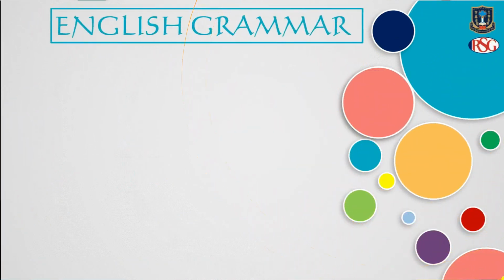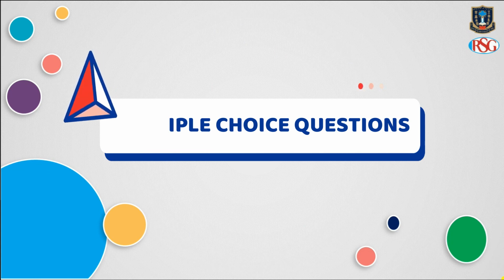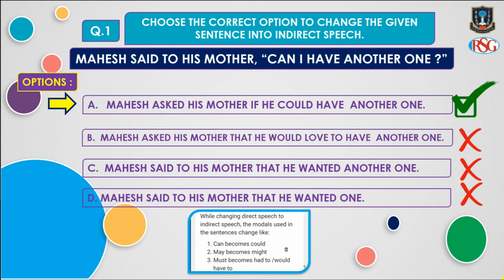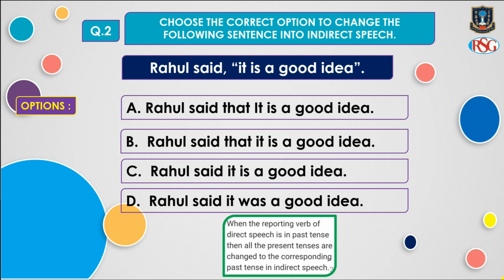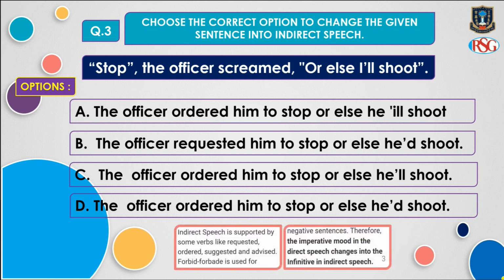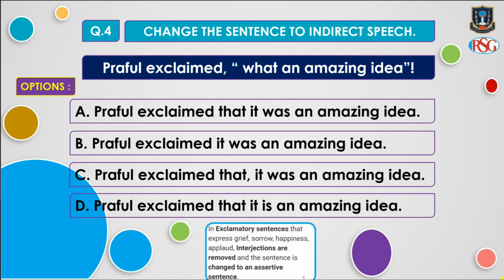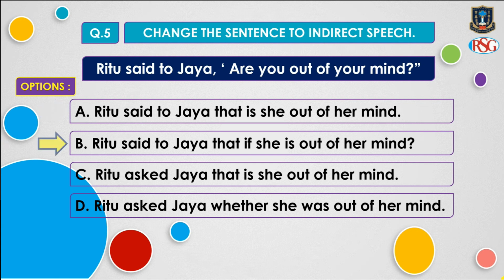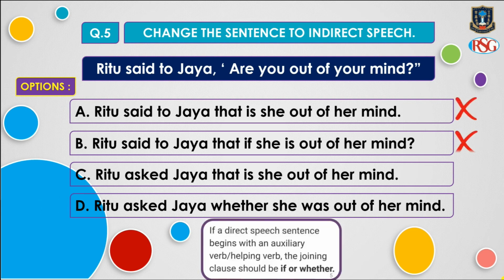CLASS 8 ENG GRAMMAR CONVERTING SENTENCES FROM DIRECT SPEECH TO INDIRECT SPEECH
Mr/s Reshma Gurung